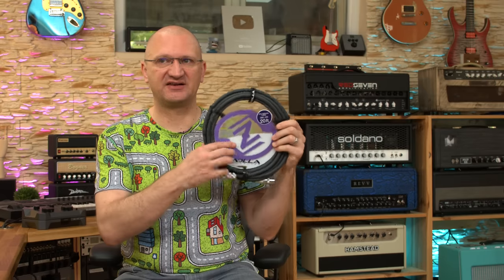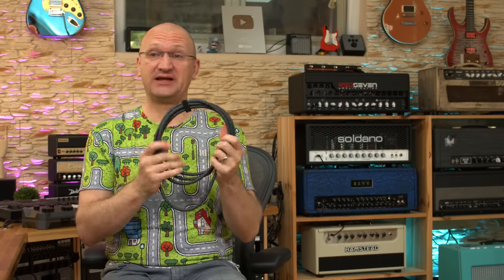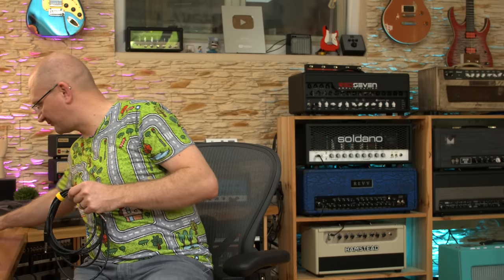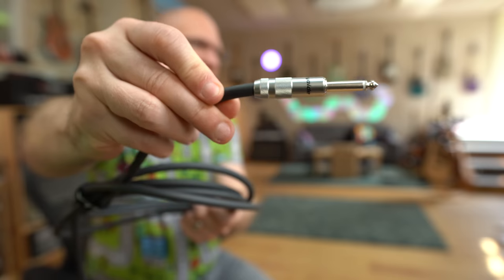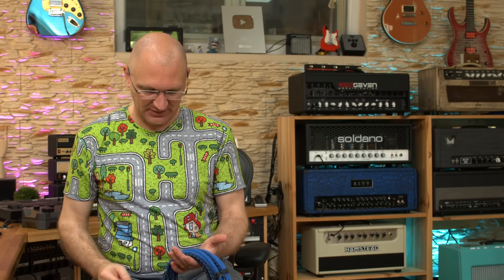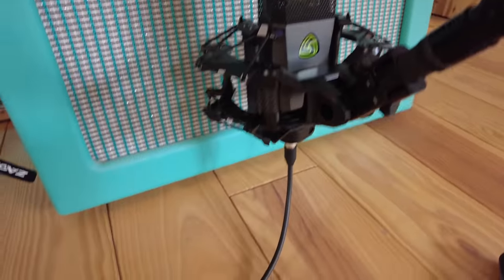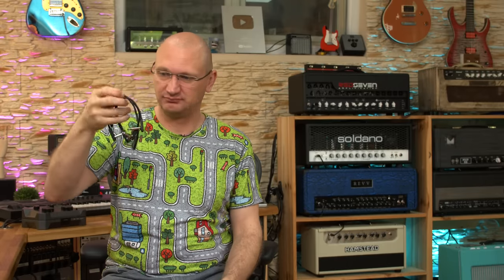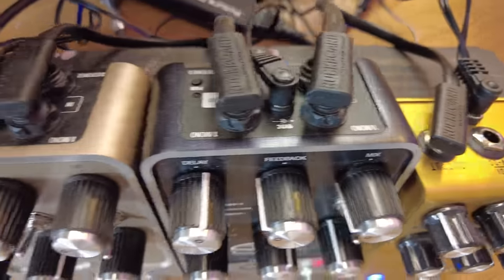Is this just Stupid? Zaolla Cables Review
I am convinced that not enough guitar players invest in the conduit between their instrument and amplifier... let's see if this is a mistake or not! We are looking at a super high end cable from ZAOLLA!

Here are many things I use daily...

Gear from this video at Sweetwater:
Hosa

0:00 Introduction
1:30 Why buy a silver cable?
4:20 My cable moment
5:33 What are we testing?
9:11 Other Cables
11:20 The Setup
12:44 THE SOUND TEST
18:00 Patch Cables
22:30 MY2CENTS

My interfaces...